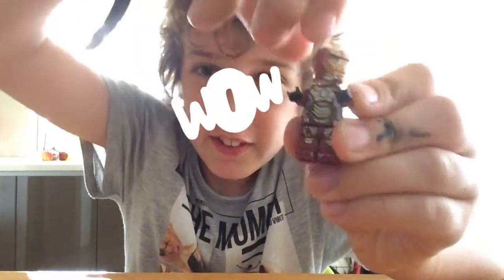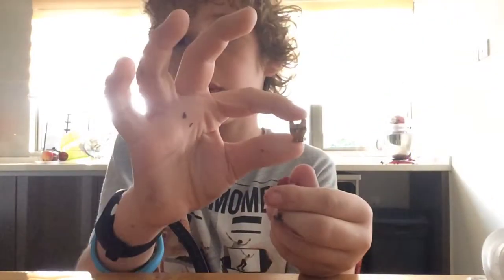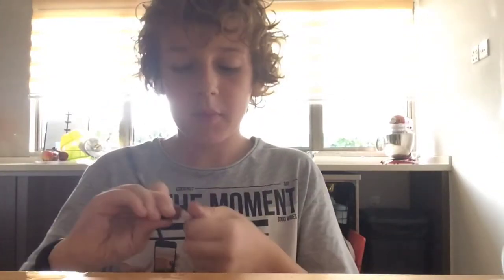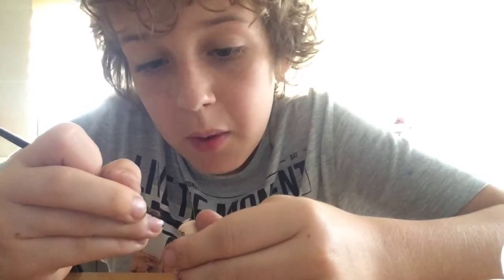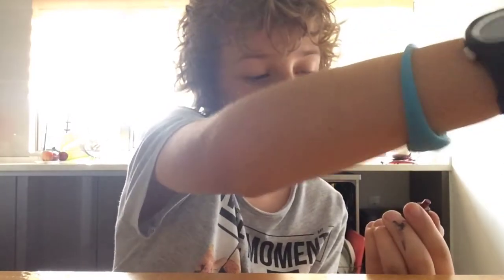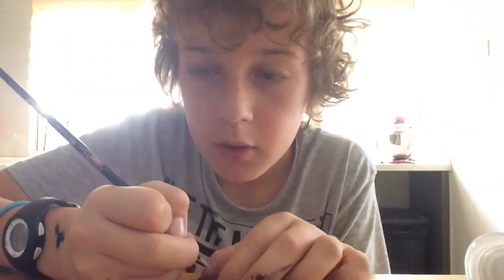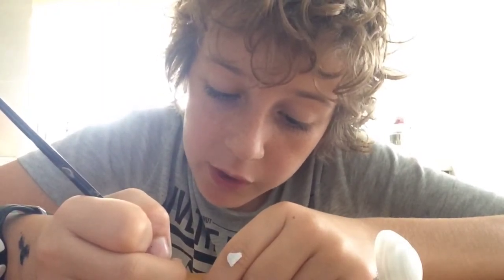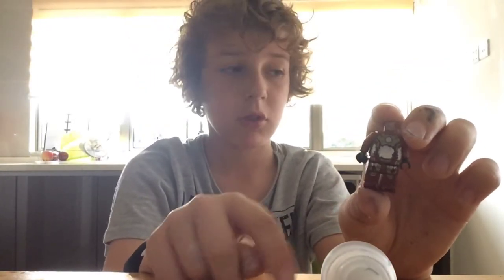Painting 🎨LEGO figs ep1 part 1